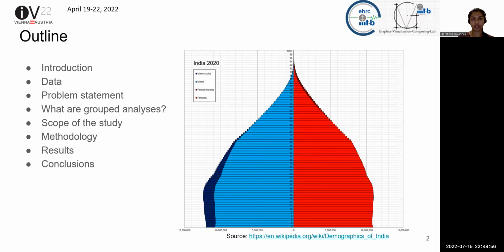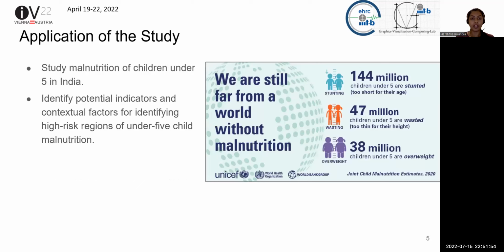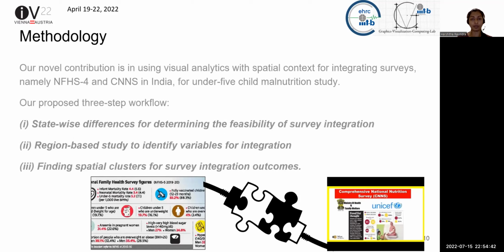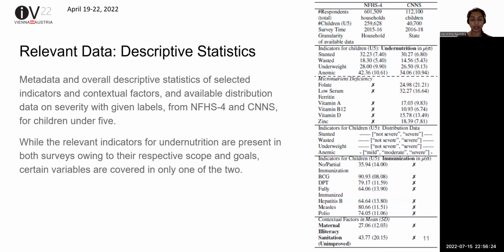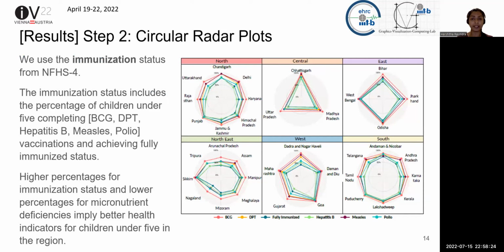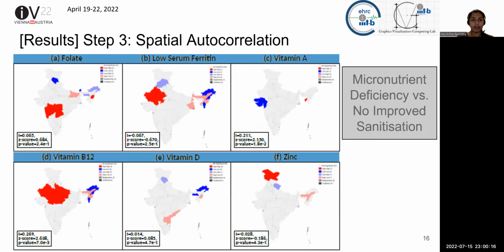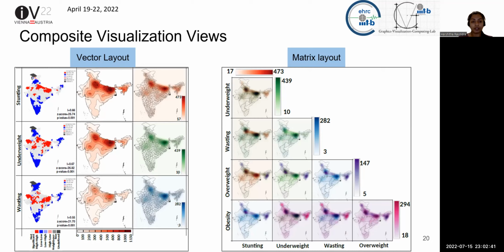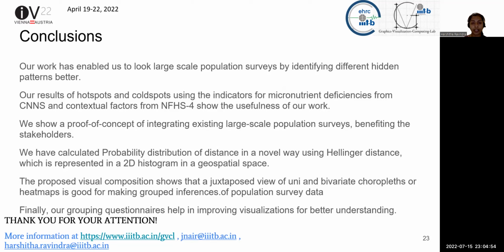Spatial and Visual Analytics for Grouped Analysesof Population Survey Data: IV22 Doctoral Colloquium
Population surveys are used to collect information on public health, social and socio-economic condition. There are several challenges in mining this rich data to find patterns. Many of these challenges can be addressed by grouping data at the raw question-level or the outcome variable level. Our doctoral work focuses on novel ways of studying grouped variables for different scenarios, including their statistical analysis and visualization. We first look at the problem statement of grouping variables across different surveys. Multiple surveys are implemented with a focus on different metrics but with considerable similarities. Mining data jointly from surveys with significant overlap gives new insights while preserving their autonomy. Here, we propose a novel three-step workflow to integrate surveys by grouping variables and to use a spatial analytic workflow supported by visualizations. We implement the workflow on a case study using two population surveys in India with significant similarities to study undernourishment conditions in children under five. The output of our work focuses on hotspots and coldspots of the undernourished condition by integrating both surveys. Our work demonstrates that integration surveys with similarities along with preliminary analysis are beneficial for finding new insights while maintaining autonomy.

Reference:
H. Ravindra and J. Sreevalsan-Nair, Spatial and Visual Analytics for Grouped Analysis of Population Survey Data, presented at the doctoral research workshop at the 26th International Conference on Information Visualization IV2022, July 2022.

Our related papers:
[3] H. Ravindra and J. Sreevalsan-Nair, “A Methodology for Integrating Population Health Surveys Using Spatial Statistics and Visualizations for Cross-sectional Analysis,” SN Computer Science, vol. 4, no. 224, pp. 1–19, 2023. [Online]. Available
[2] H. Ravindra and J. Sreevalsan-Nair, “Composition of Geospatial Visualizations for Scale-aware Views of Multiple Outcome Variables in Population Surveys,” in Proceedings of the 26th International Conference on Information Visualization IV2022, IEEE, 2022, pp. 432–441.
[1] H. Ravindra and J. Sreevalsan-Nair, “Integrating Population Surveys Using Spatial Visual Analytics: A Case Study on Nutrition and Health Indicators of Children under Five in India,” in Proceedings of the 7th International Conference on Geographical Information Systems Theory, Applications and Management - Volume I (GISTAM), INSTICC, SciTePress, 2021, pp. 203–213, ISBN: 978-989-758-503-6.